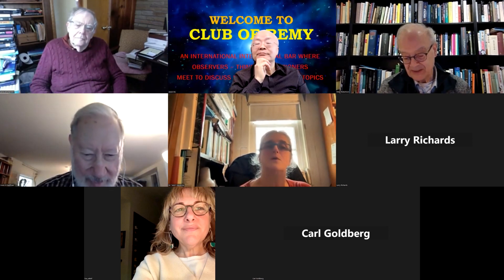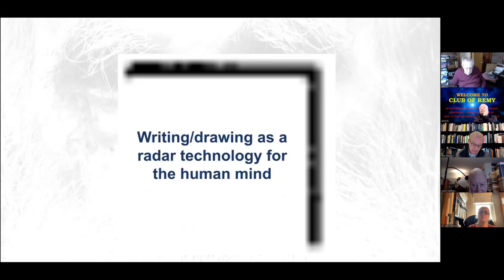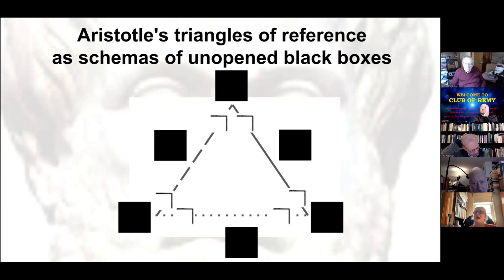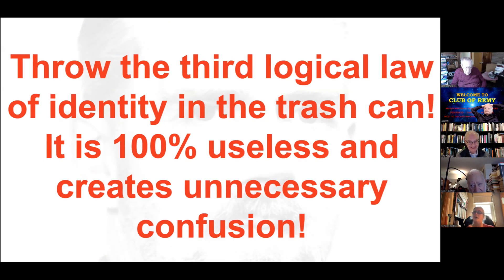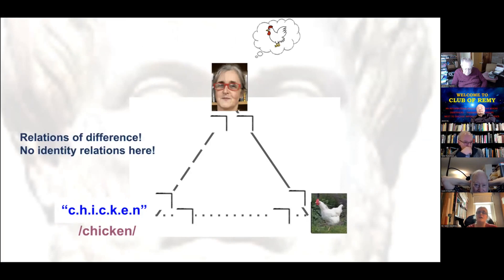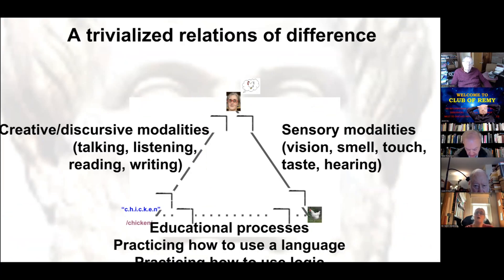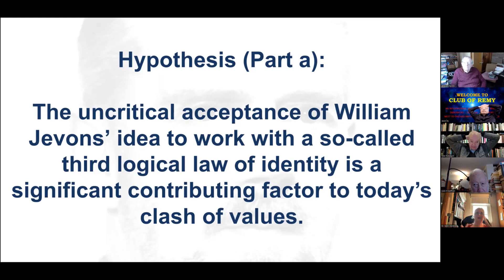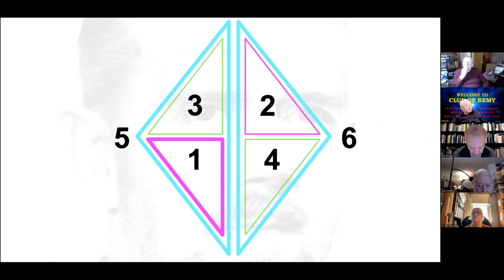Jaimi Hendrix: Using Ross Ashby's prop of a closed black box to construct a common ground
Speed Dating of Ideas
Club Of Remy